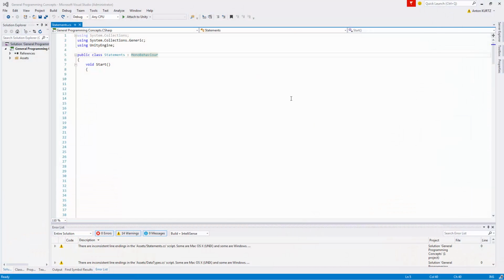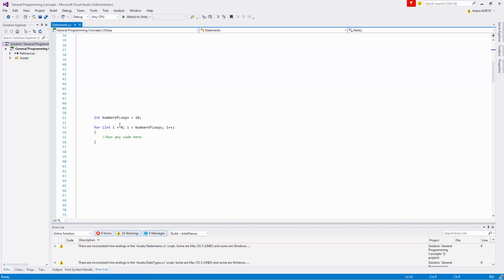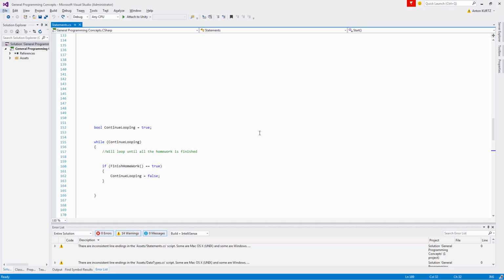FOR and WHILE Loops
This is the eleventh video in the intro to Coding Concepts series. We're taking a look at ways to repeat tasks easily with loops.